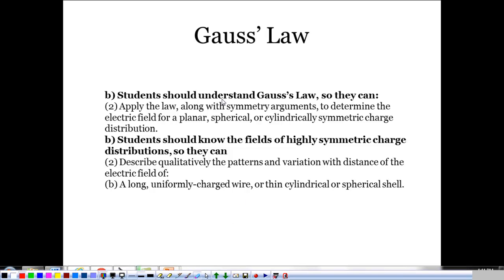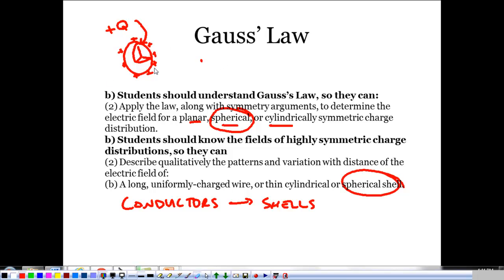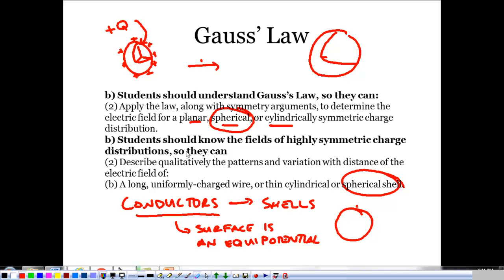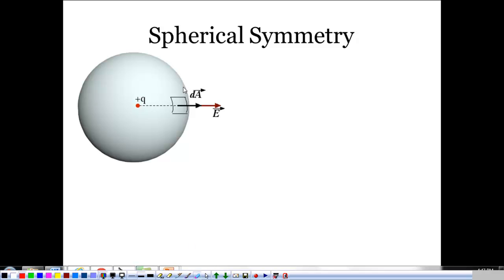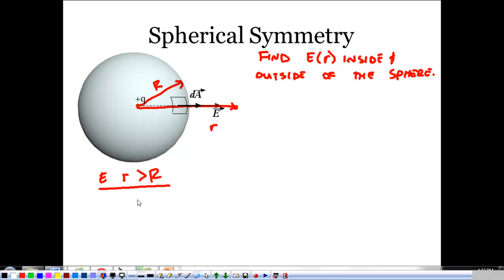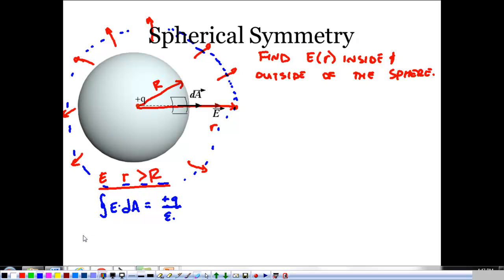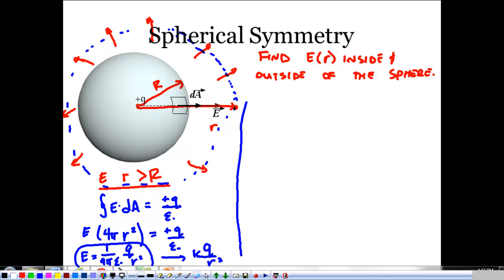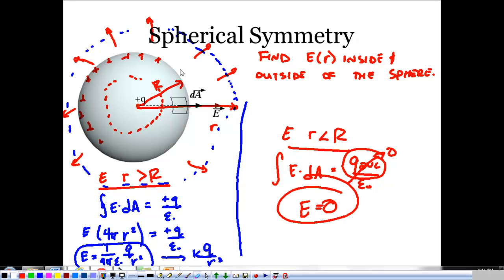Gauss' Law 2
Finding the electric field inside and outside of a charged conducting sphere using Guass' Law.